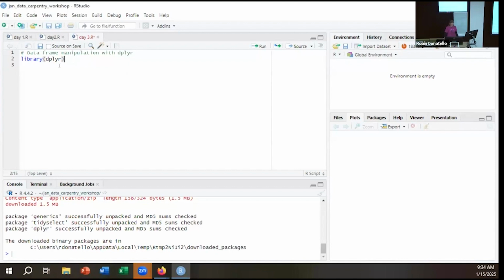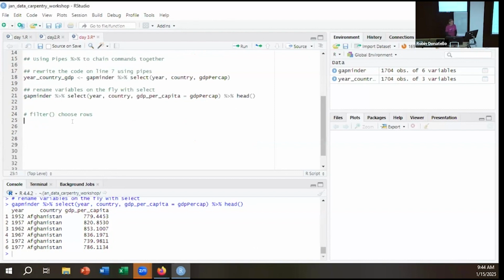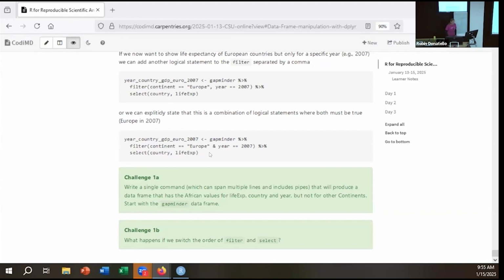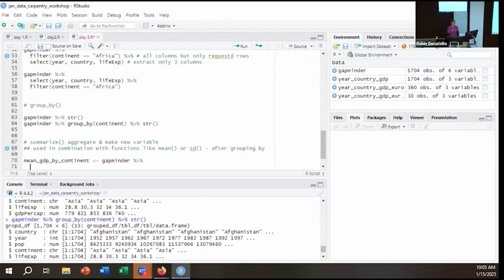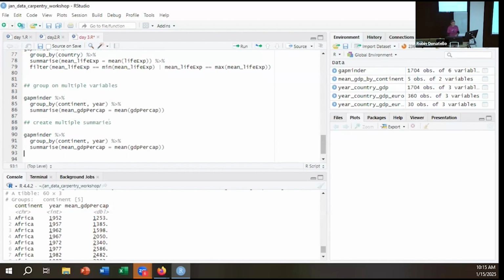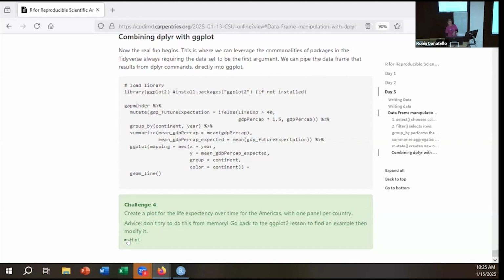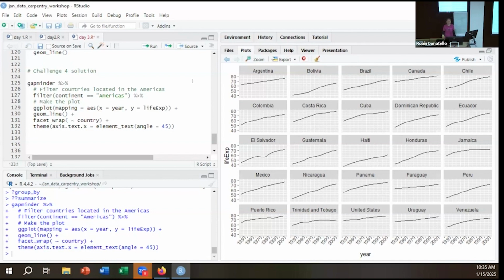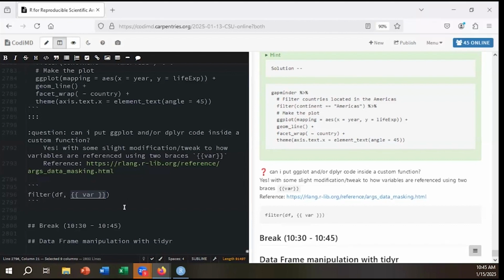Data Frame Manipulation with dplyr